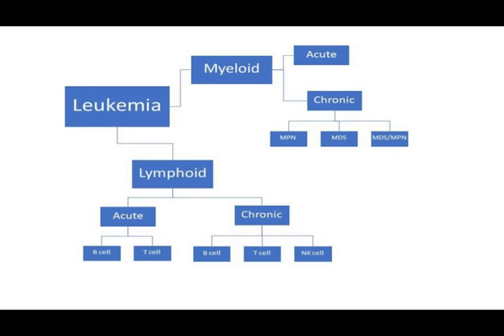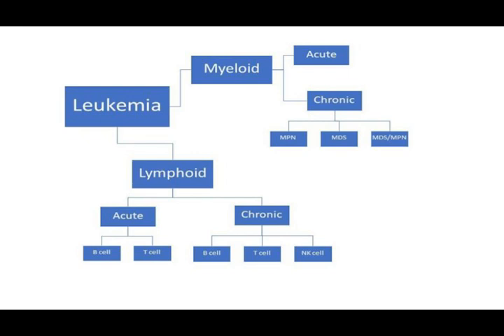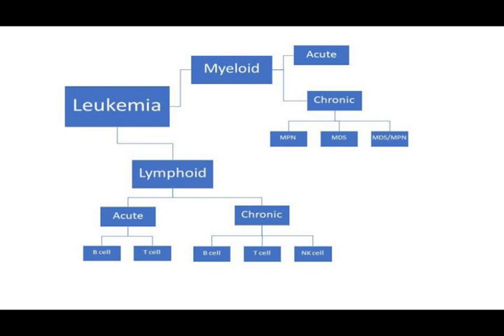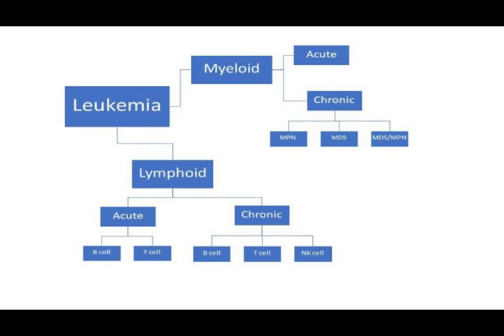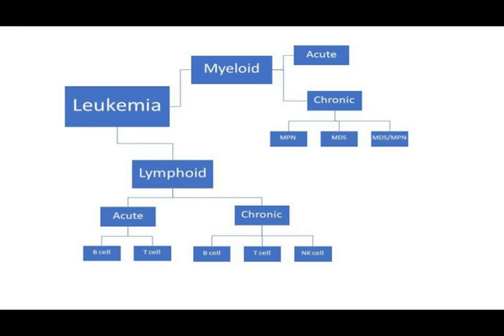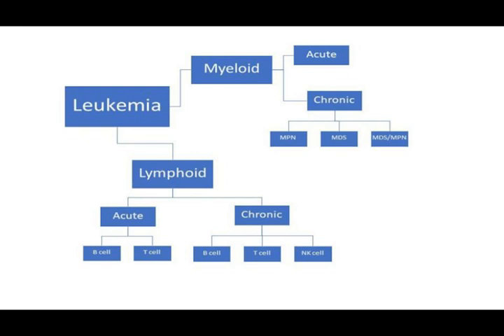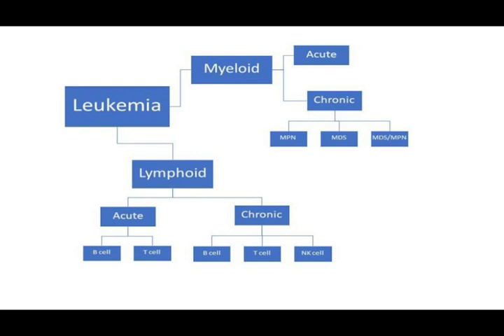Foundation 6/7: Understanding "Leukemia"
Here's a clip from a workshop on Hematopathology basic foundations.

X/Twitter: @hemepathiseasy